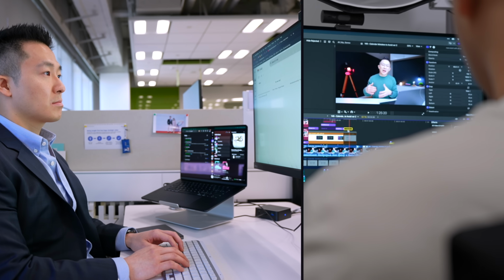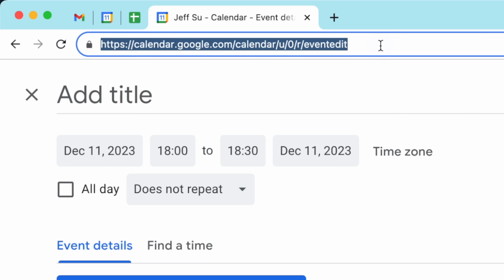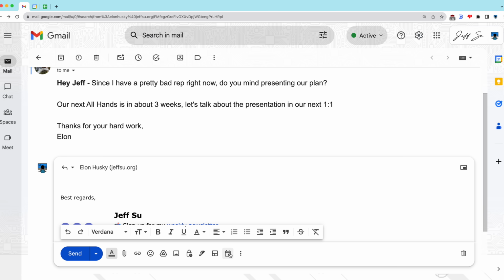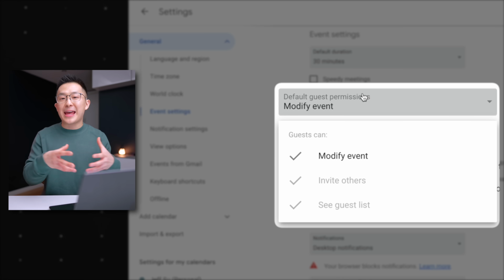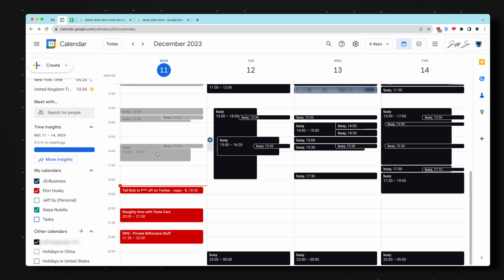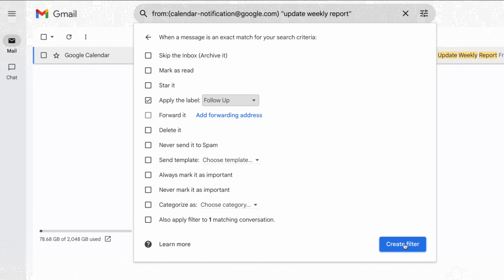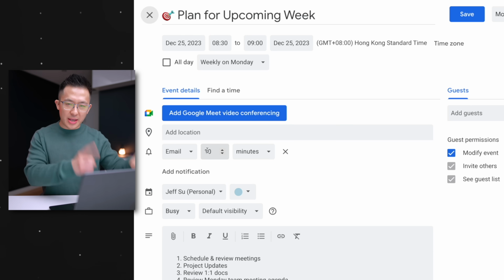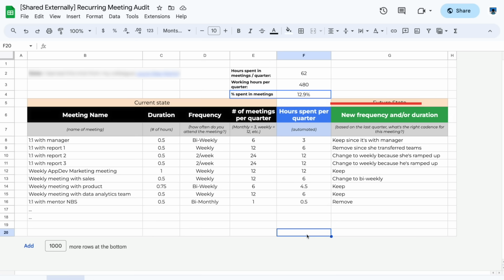8 Calendar Mistakes to Avoid (for busy people)!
As a busy working professional juggling a full-time job and a YouTube channel, I actually DO NOT follow many of the “best practices” productivity creators have been sharing.

In this video, I share 8 crucial mistakes to avoid and offer practical tips for effective time management!

For example, learn why I prefer the Highlight Method from 'Make Time' over complex time blocking; and discover shortcuts to quickly create events in Google Calendar, like using 'cal.new' in the browser and integrating with app launchers like Alfred and Powertoy Run.

🌟 Pro Tips Included: Throughout the video, I sprinkle in pro tips to enhance your Google Calendar experience.

*TIMESTAMPS*
00:00 Mistake #1
00:59 Mistake #2
02:45 Mistake #3
04:01 Mistake #4
04:49 Mistake #5
05:02 Mistake #6
06:16 Mistake #7
07:02 Mistake #8